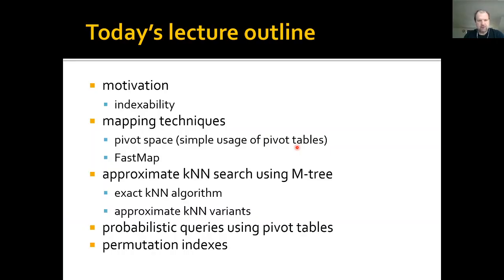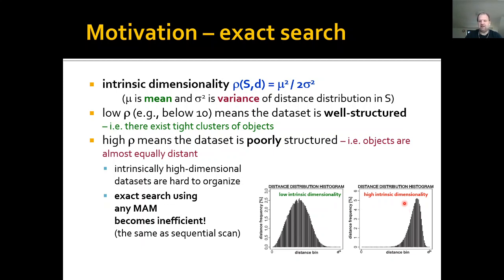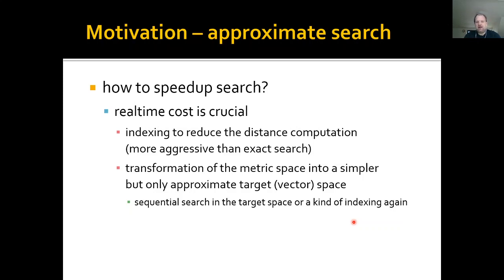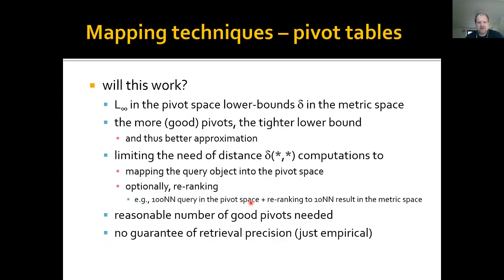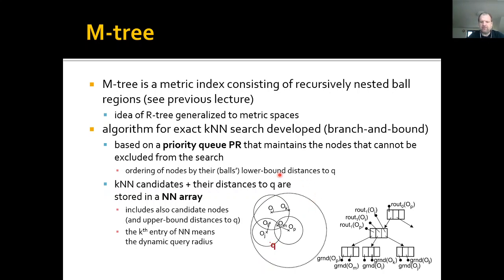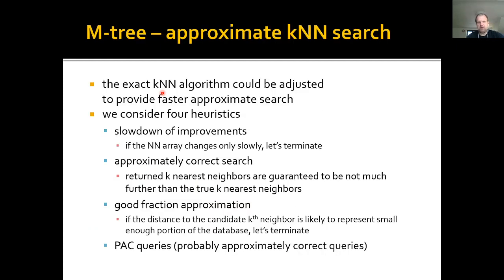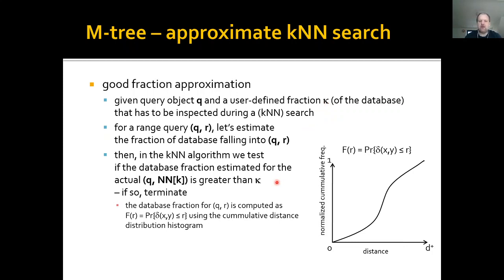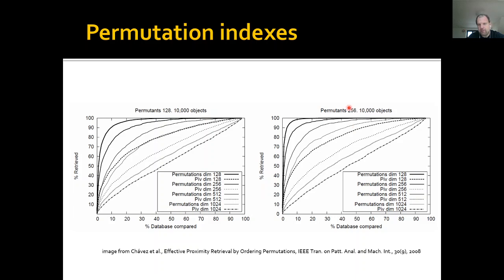10 ENG Approximate similarity search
Searching the Web (NDBI038)
Searching the Web and Multimedia Databases (BI-VWM)